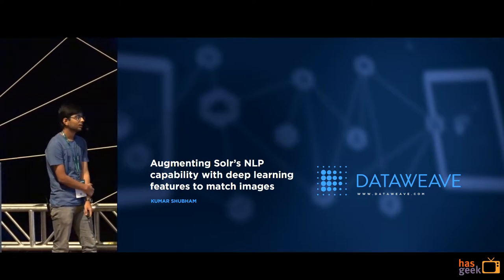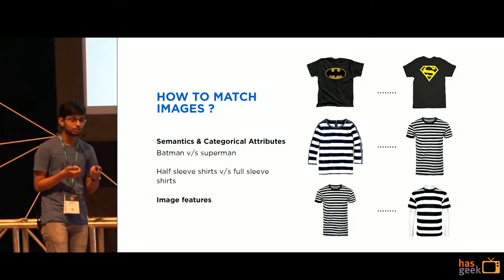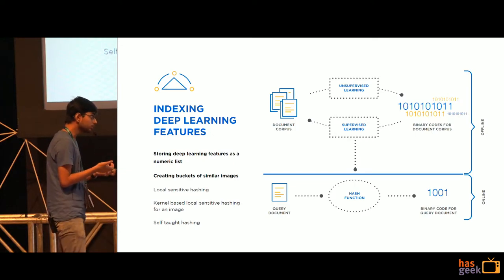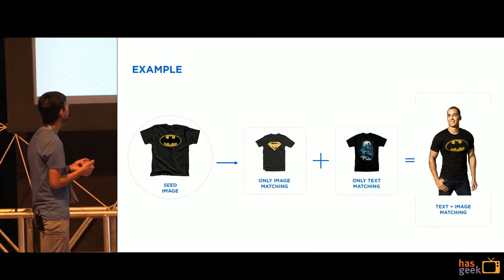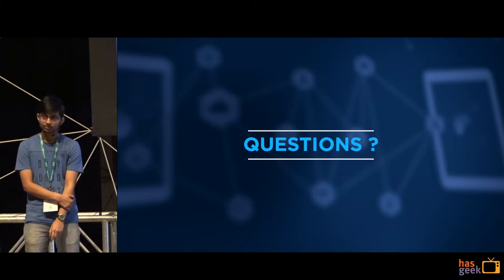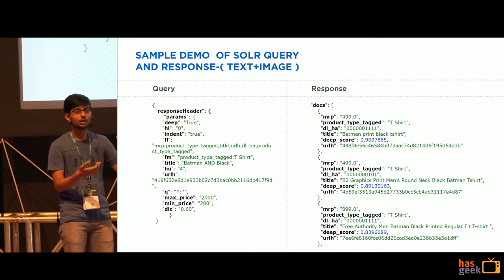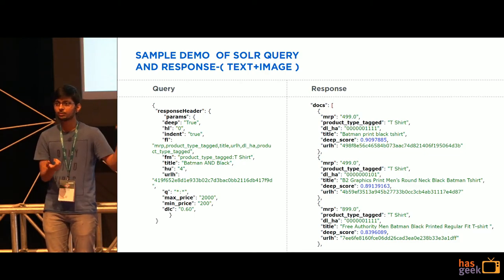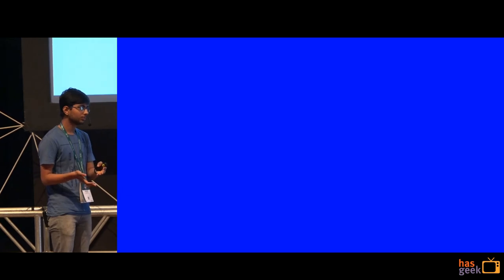Augmenting Solr’s NLP Capabilities with Deep-Learning Features to Match Images: Kumar Shubham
Matching images with human-like accuracy is typically extremely expensive. A lot of GPU resources and training data are required for the deep-learning model to perform image-matching. While GPU is something that most companies can afford, training data is hard to obtain.

At DataWeave, we crawl millions of products listed across e-commerce websites, and match them to deliver competitive insights to our clients. In the fashion vertical, however, text matching alone is insufficient to accurately match products, as product descriptions are usually not detailed enough.

We asked ourselves, is there any way of complementing information from product descriptions and titles to improve the accuracy of image-matching?

Solr is a popular text search engine known for its NLP capabilities. This talk will present an innovative way of storing deep-learning features in Solr, and augmenting Solr’s NLP capabilities to achieve elevated levels of accuracy in our product matching efforts.